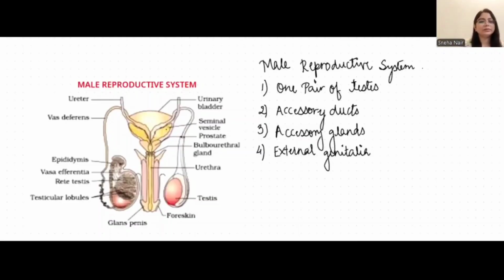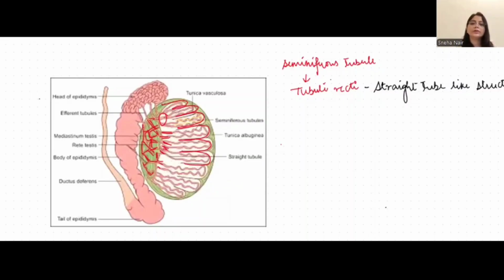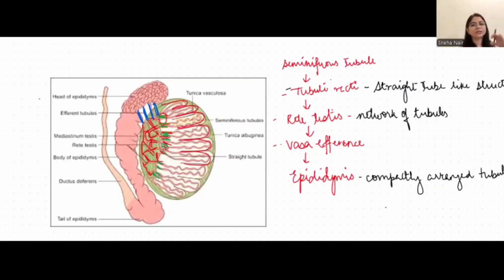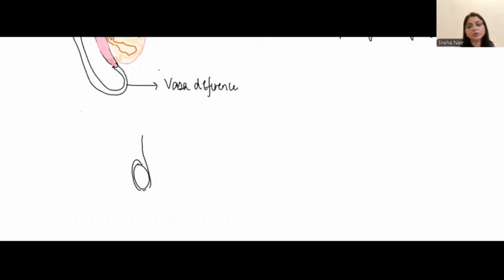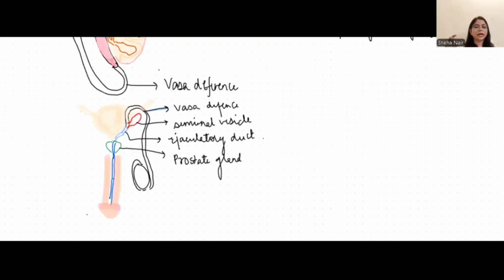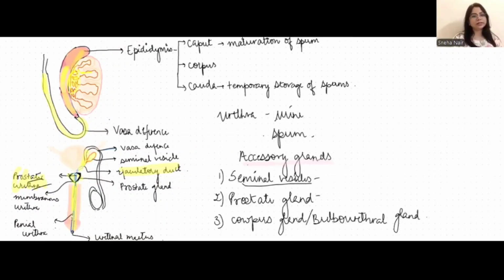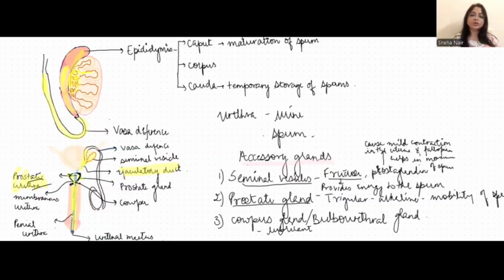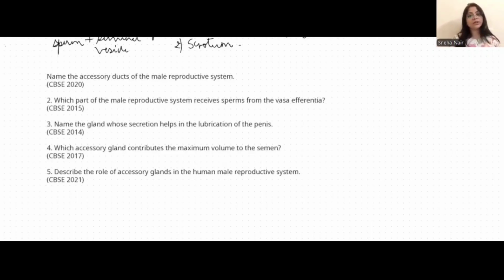Male reproductive system @BioverseDr.SnehaNair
Male Reproductive System | Accessory Ducts, Glands & External Genitalia Explained | BioVerse by Dr. Sneha Nair

Welcome to BioVerse - by Dr. Sneha Nair, your trusted channel for clear, concept-based Biology learning!

In this video, we continue exploring the Male Reproductive System, focusing on: ✅ Accessory Ducts – Rete testis, vasa efferentia, epididymis, vas deferens, ejaculatory duct
✅ Accessory Glands – Seminal vesicles, prostate gland, and bulbourethral glands
✅ External Genitalia – Structure and function of the penis and scrotum

This lecture is based on Class 12 NCERT Chapter – Human Reproduction, and is ideal for: 📘 CBSE Class 12 students
🧬 NEET aspirants